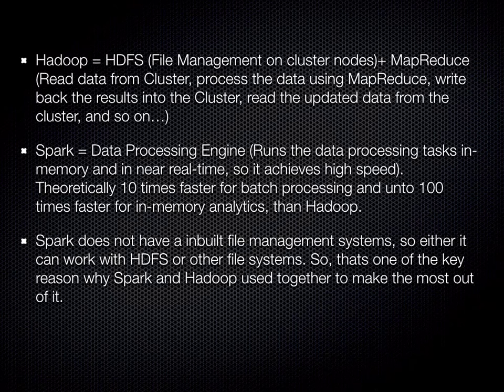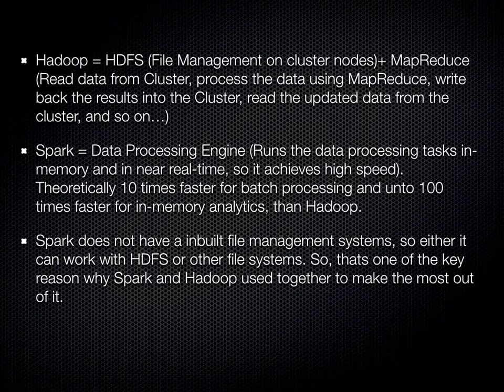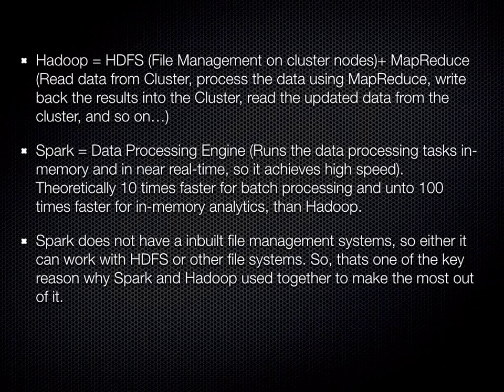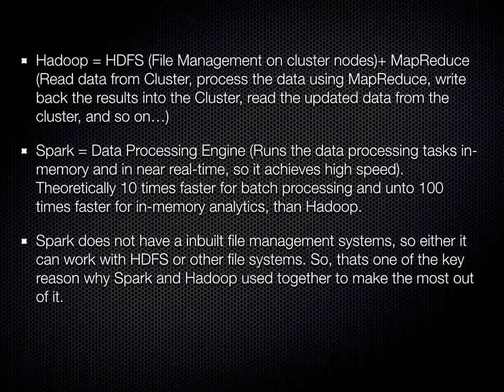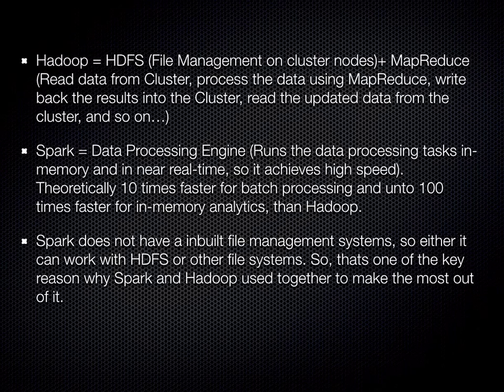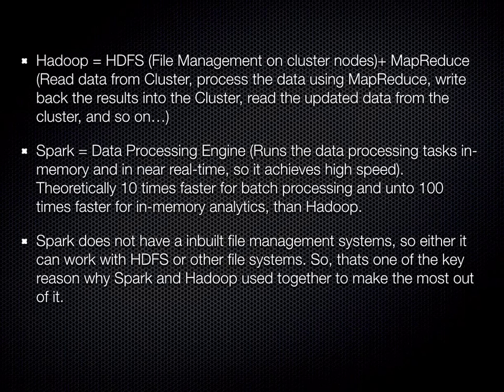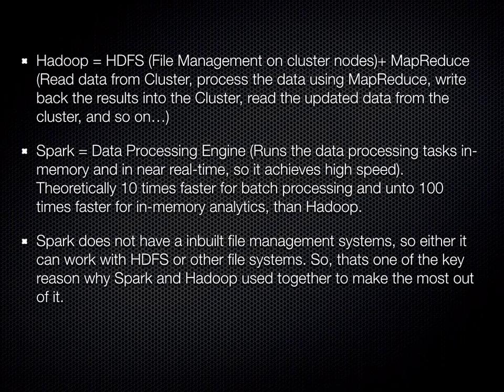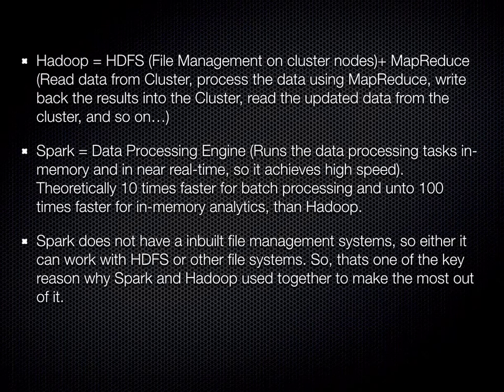Difference between Spark and Hadoop